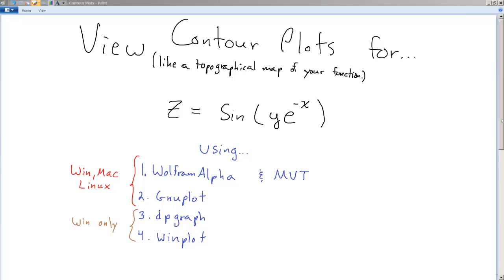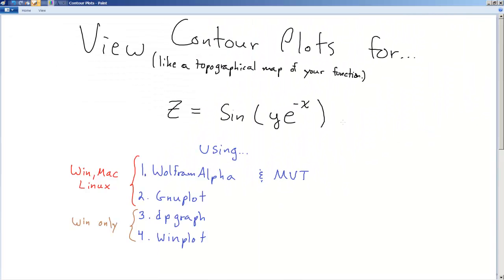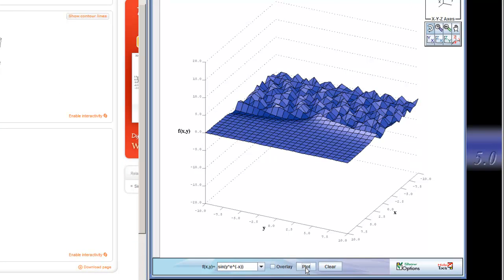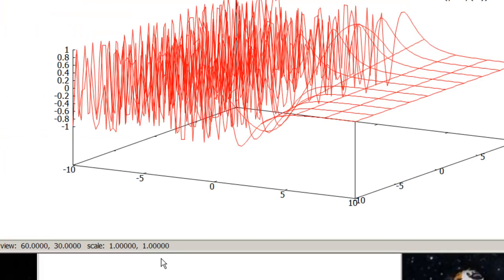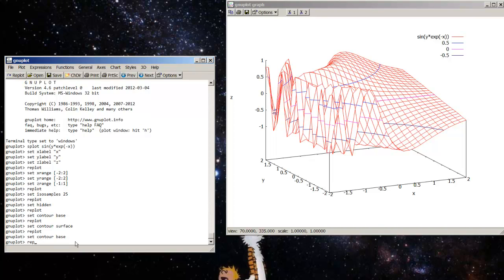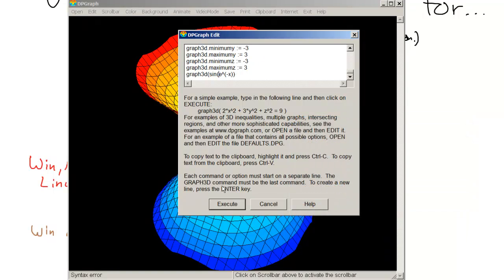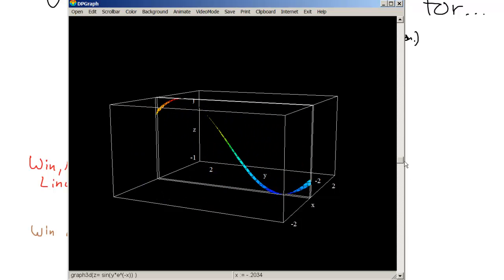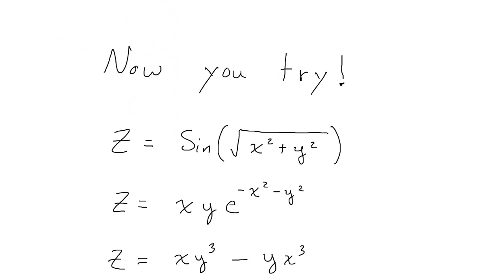Contour Plots with all sorts of free software!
There are many different ways to visualize contour plots.  Here I show how to do so using a variety of free software.

In the order they appear...

Also, Luray is in VIRGINIA, not PA. Info about Skyline Drive & The Appalachian Trail: